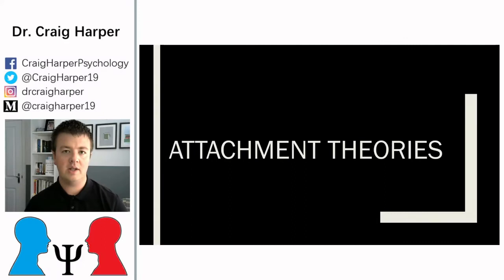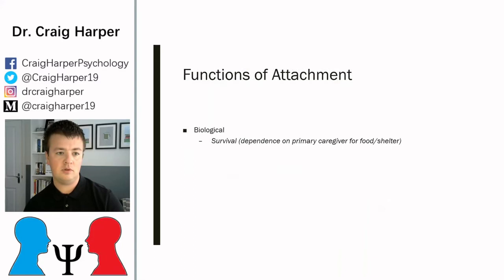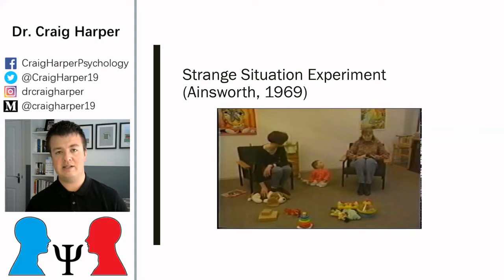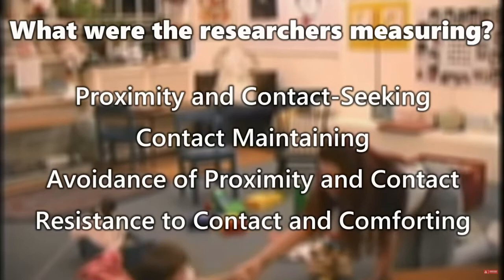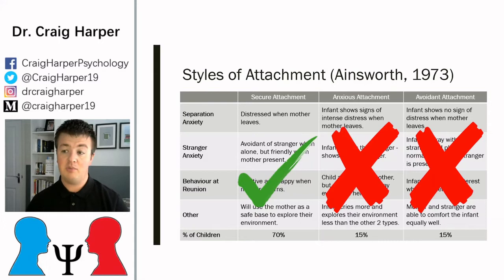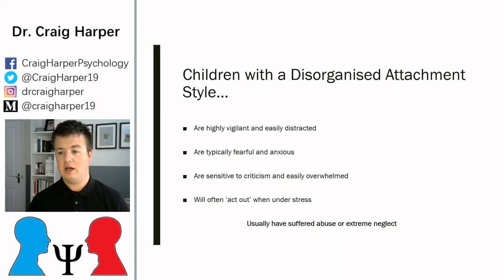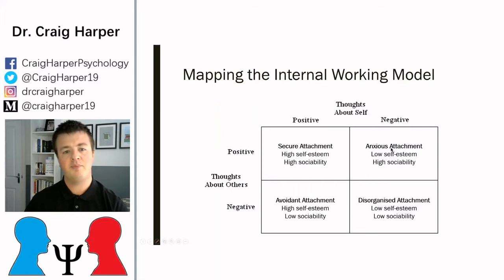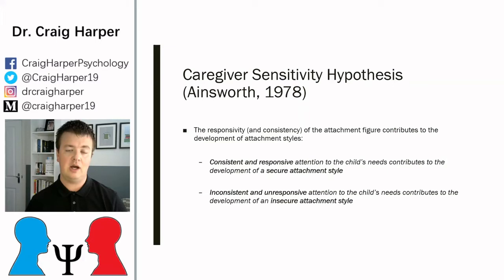Explanations of Crime - Developmental Approaches - Attachment Theory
This video discusses attachment theory in the context of criminal behaviour. Specifically, you should read around ideas related to the internal working model and how this leads to differences in attachment style and offending. If you are seeking to apply attachment theory to a case, considering the internal working model will allow you to properly explore the roots of the case's attachment orientation, as well as to identify their attachment style and potential treatment needs.